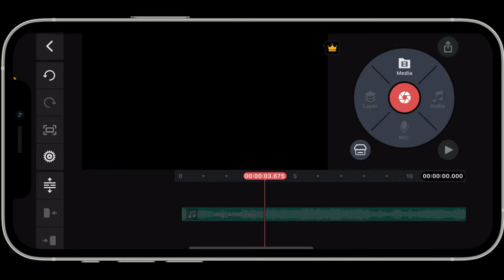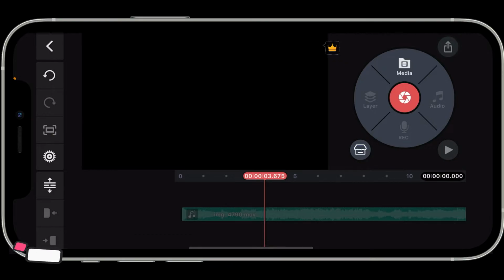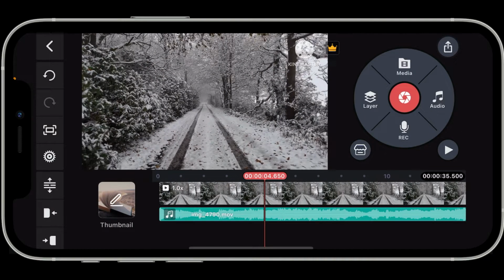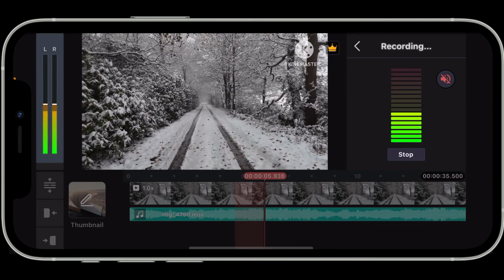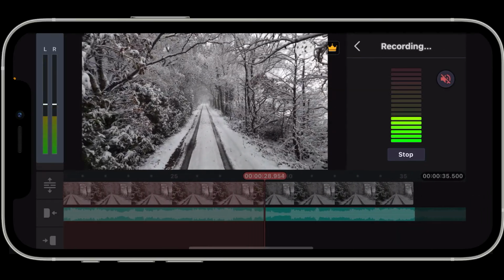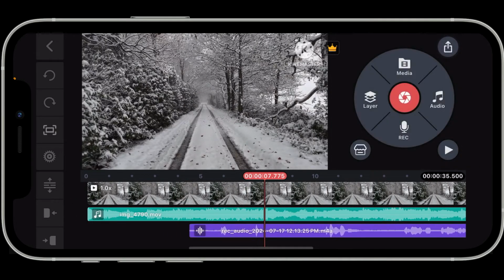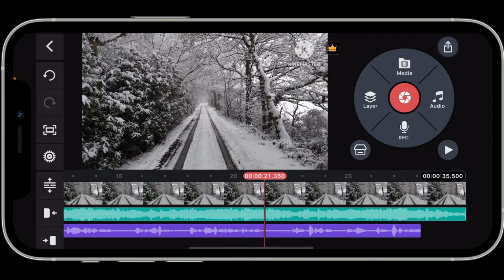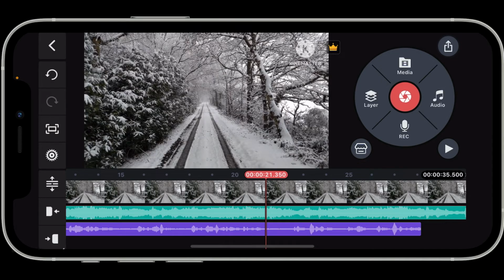How to Add Voice Memo on KineMaster 2024?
In this video, I'll guide you through the steps to add a voice memo in KineMaster. Whether you want to narrate your video, add a personal touch, or include voiceover commentary, these easy steps will help you integrate voice memos into your projects seamlessly.

By the end of this tutorial, you’ll know how to record and add voice memos to your videos using KineMaster.